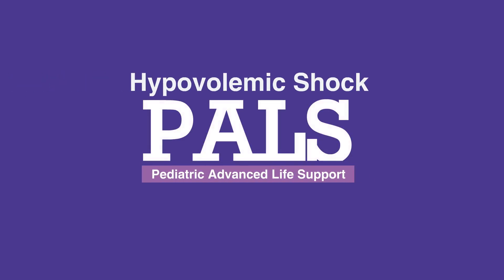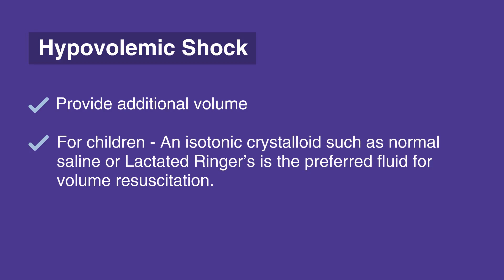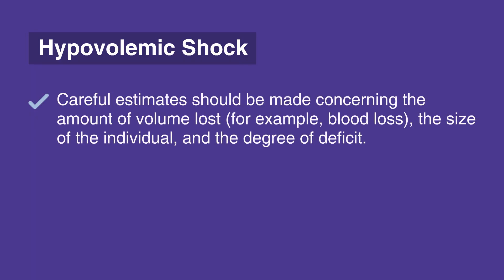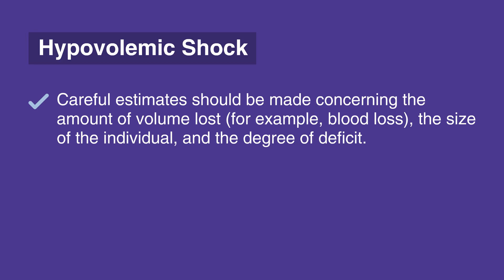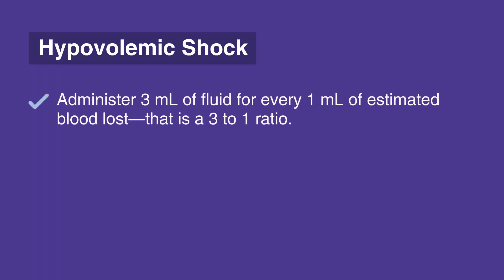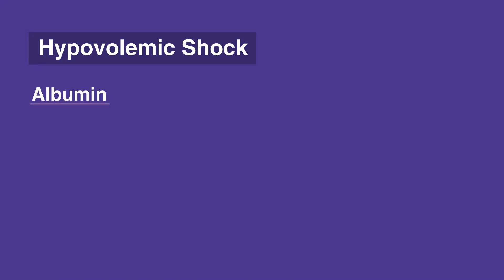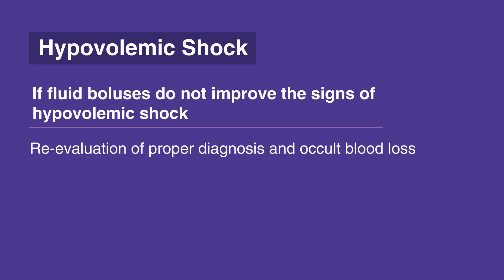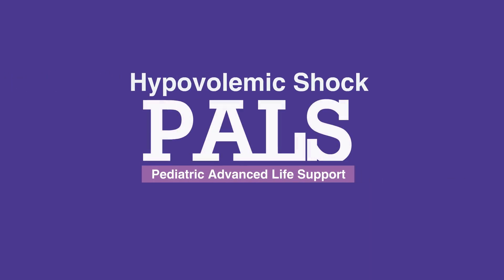9f1. Responding to Hypovolemic Shock, Pediatric Advanced Life Support (PALS) (2020) - OLD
This lesson discusses the means of responding to hypovolemic shock. The primary means of responding is mentioned first, with alternative approaches referenced throughout the lesson. The administration of medicines and appropriate ratios are explained as well.

"The primary means of responding to hypovolemic shock is to provide additional volume.

For children, an isotonic crystalloid such as normal saline or Lactated Ringer’s is the preferred fluid for volume resuscitation. While volume repletion is somewhat straightforward in adults, great care must be taken when administering intravenous fluids to children and infants.

Careful estimates should be made concerning the amount of volume lost (for example, blood loss), the size of the individual, and the degree of deficit. Current recommendations are to administer 20 mL/kg of fluid as a bolus over 5 to 10 minutes and repeat as needed.

In hypovolemic shock, administer 3 mL of fluid for every 1 mL of estimated blood
lost—that is a 3 to 1 ratio. If fluid boluses do not improve the signs of hypovolemic shock,
consider administration of packed red blood cells without delay.

Albumin can also be considered for additional intravenous volume for shock, trauma, and burns as a plasma expander.

If fluid boluses do not improve the signs of hypovolemic shock, re-evaluation of proper
diagnosis and occult blood loss (for example, into the GI tract) should be considered. The remaining interventions are aimed at restoring electrolyte imbalances (for example, acid or base, glucose, and more.)"